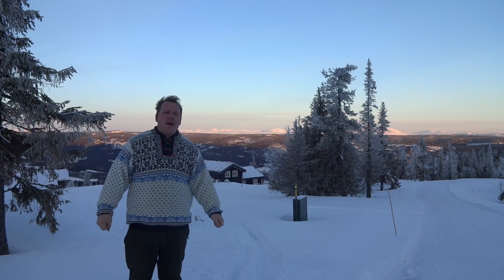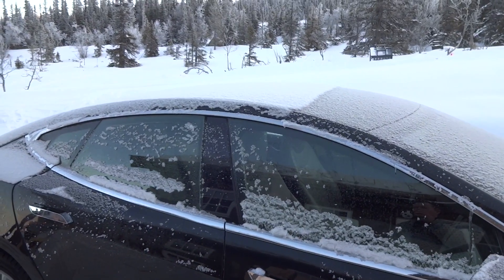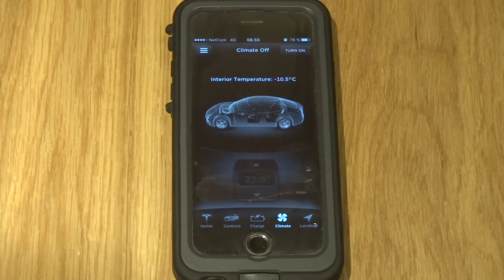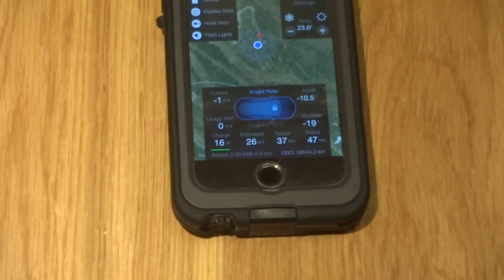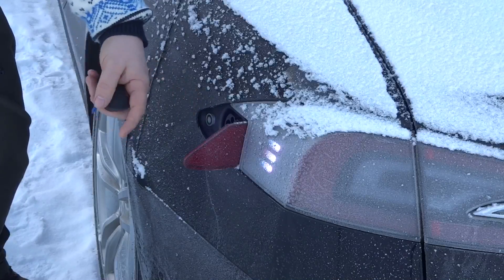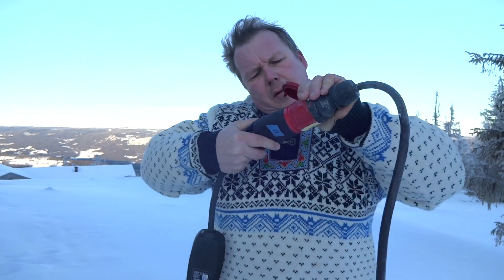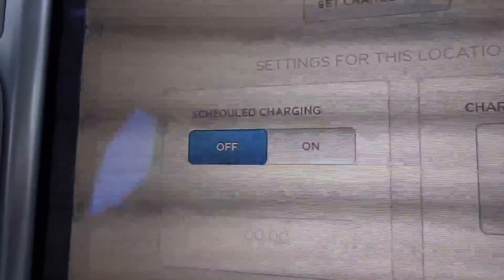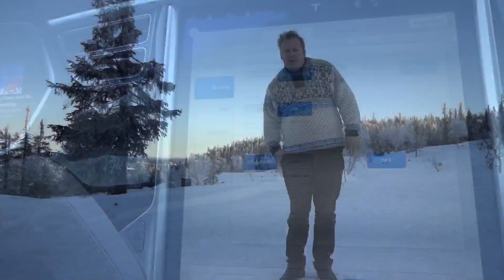Tesla Cold Battery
Charging a cold battery in the Tesla model S.